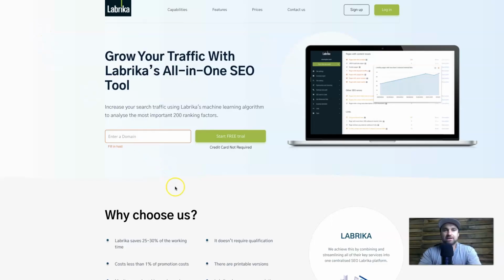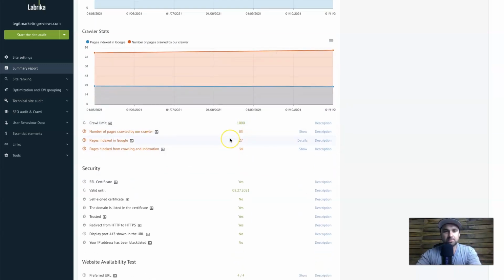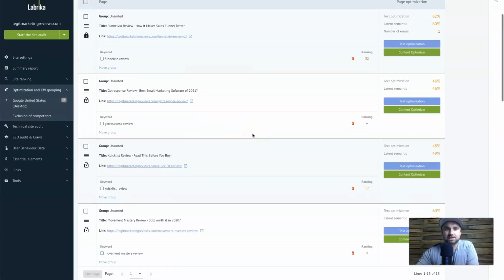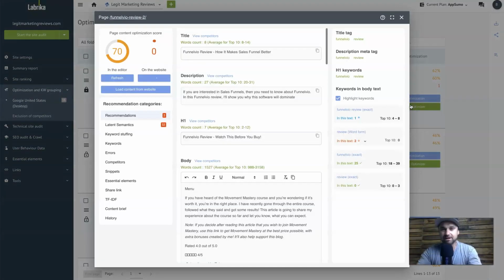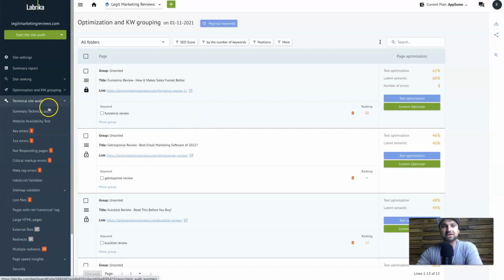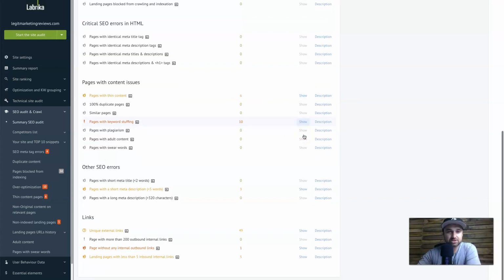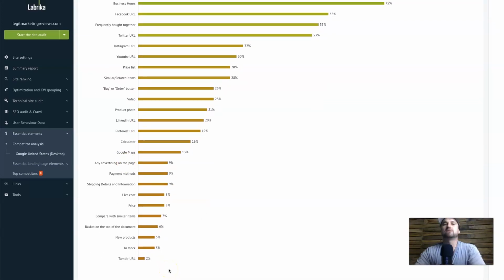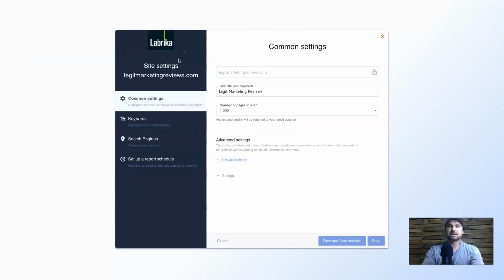Labrika Review 👉 SEO Analysis Tool 🔥 Lifetime Deal on Now!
If you are interested in SEO, content analysis and Sentiment Analysis, you need to check out this Labrika Review. Labrika is a tool that touches on over 200 points of data for SEO rankings that Google checks on the daily. Thinking of increasing your rankings? You need Labrika!

== Chapters ==
0:00 - Labrika Review
0:17 - Labrika Lifetime Deal
0:24 - What is Labrika
1:11 - Labrika Pricing
1:54 - Labrika Dashboard
2:21 - Summary Report
3:32 - Site Ranking
3:59 - Optimization and Keyword Grouping
4:17 - Text Optimization
5:17 - Content Optimizer
5:48 - Latent Semantics
6:50 - Technical Site Audit
8:04 - SEO Audit
8:30 - User Behaviour Data
8:57 - Essential Elements
9:53 - Links
10:00 - Tools

Let's be honest, SEO is a headache at the best of times (unless it's your job). Luckily, there are ways to make managing SEO easier without breaking the bank. Labrika is a tool that does just this by scanning your website for potential errors, checking your current article rankings then scanning your content for potential ways to improve your rankings.

The tool that really opened my eyes was the Sentiment Analysis tool. Labrika told me my competitors were consistently using describing words that I wasn't, that could help keep relevancy within my content. Following it's suggestions is easy, watch the video and see for yourself!